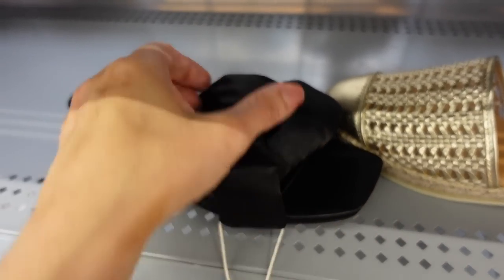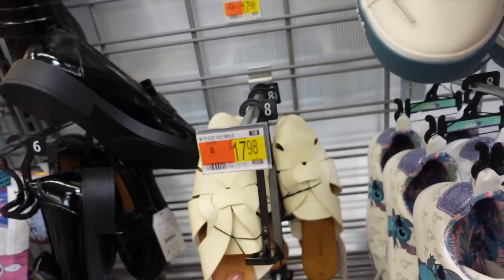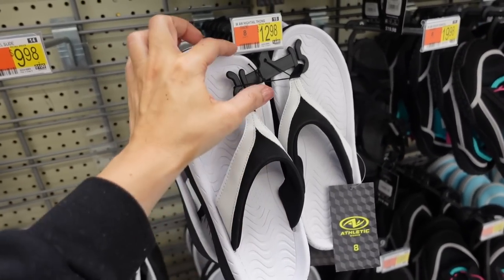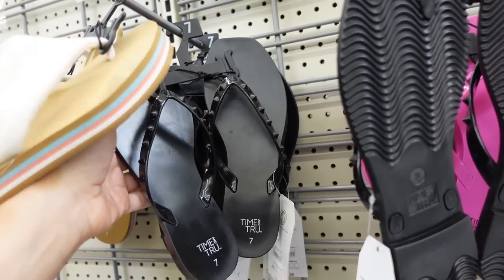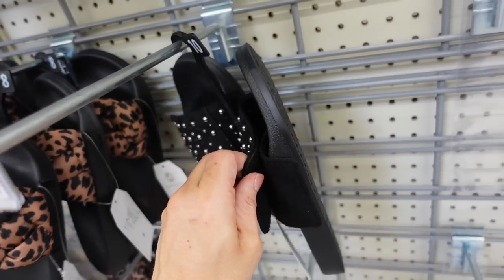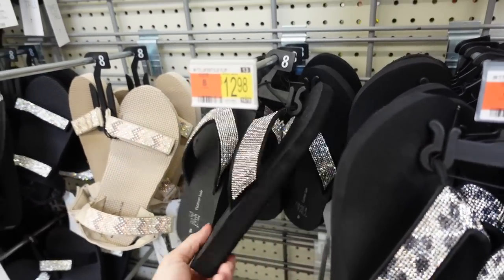WALMART SHOP WITH ME | WALMART SHOES | AFFORDABLE FASHION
Hi Ladies hope you enjoy this WALMART SHOP WITH ME. A lot of the items are so NEW that they are not on the website yet but I will update you guys in my community tab once  I start seeing things pop up.

TIME AND TRU FLAT CROSS SANDEL

TIME AND TRU WEDGE

AIRWALK SLIP ON SNEAKERS

AVIA GARY SNEAKER

TIME AND TRU RUBBER SLIDE

WALMART SHOP WITH ME  | NEW WINTER WALMART CLOTHING FINDS | AFFORDABLE FASHION